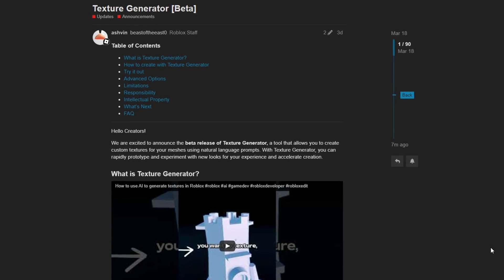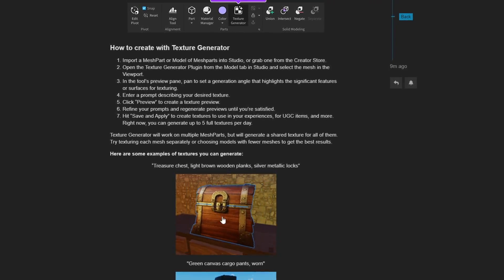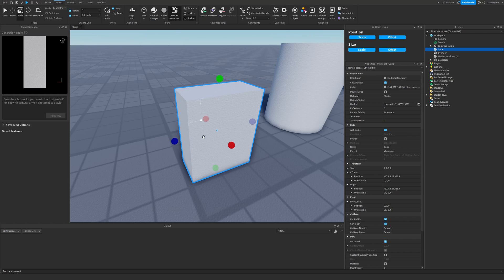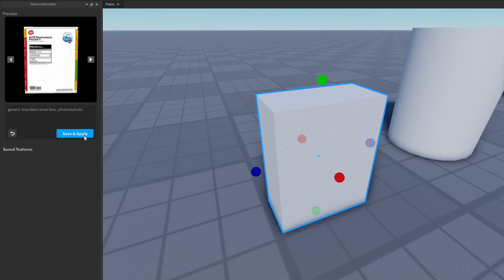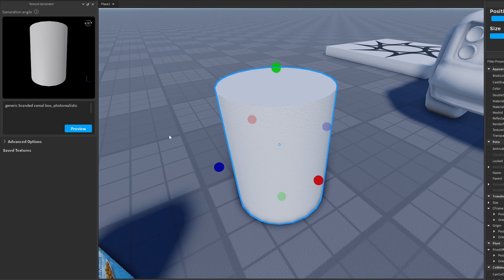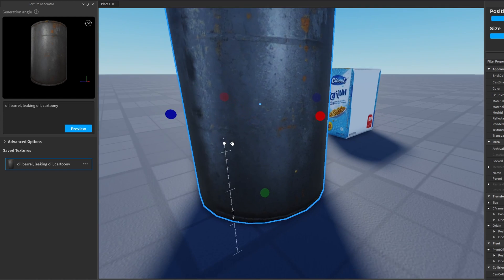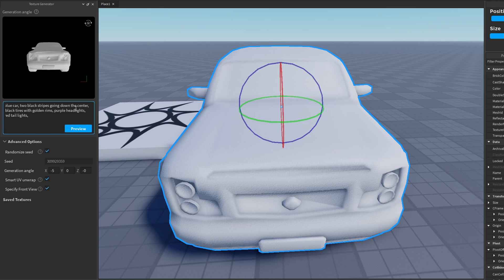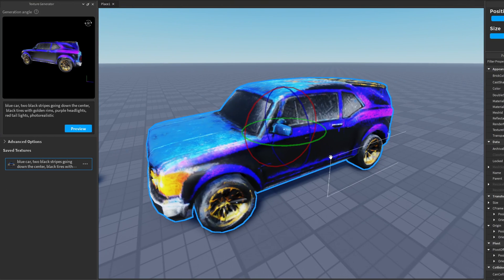there's a NEW roblox AI...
The new texture generator promises you the ability to generate textures for meshes all from text input! But how well does it do its job? We're about to find out.

Happy scripting!